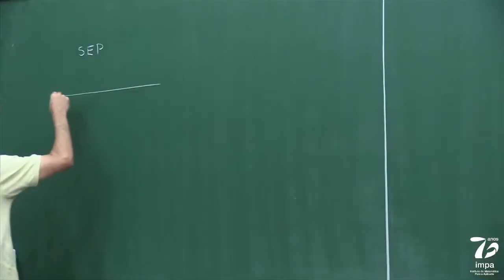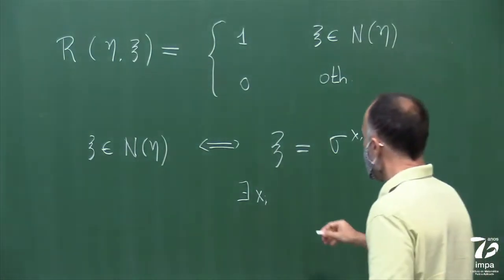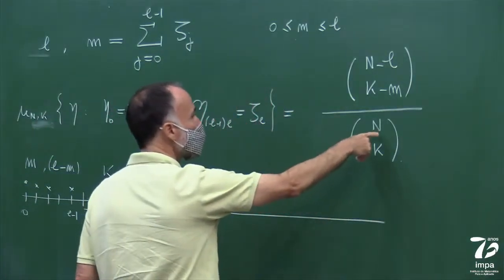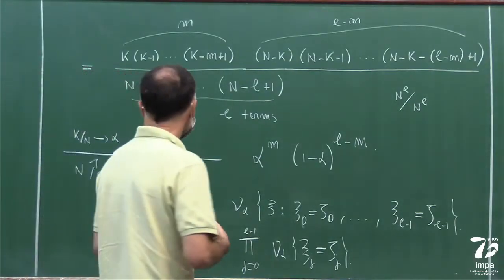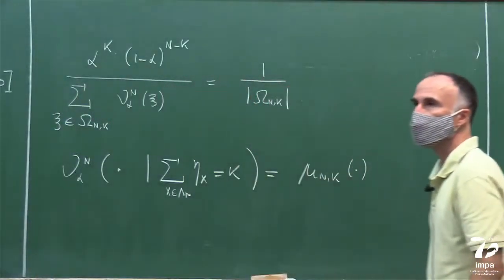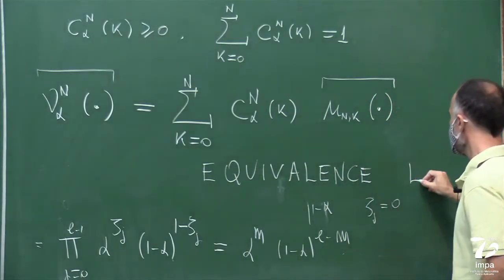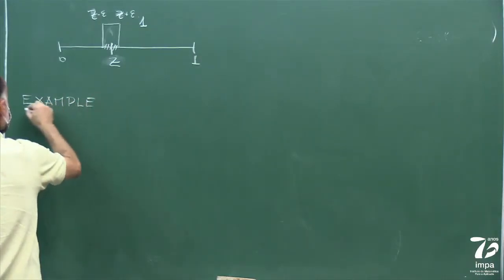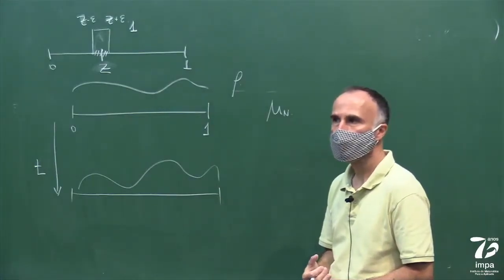Mestrado Introdução à Mecânica Estatística Aula 09